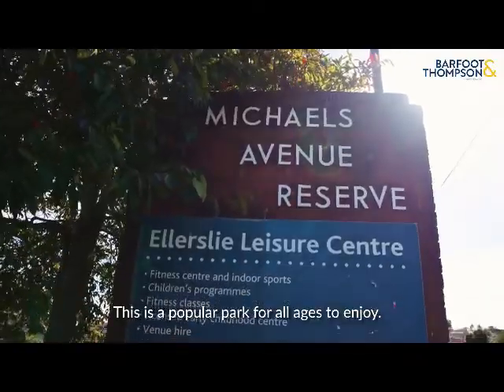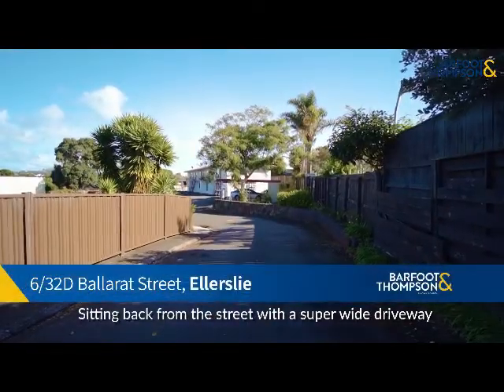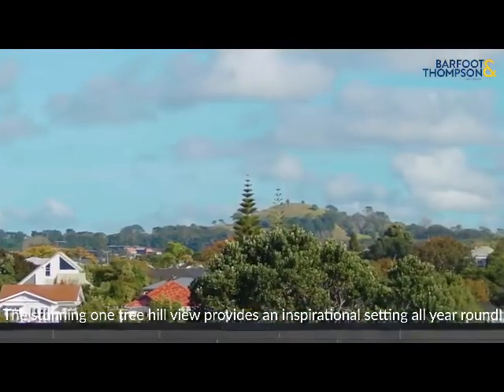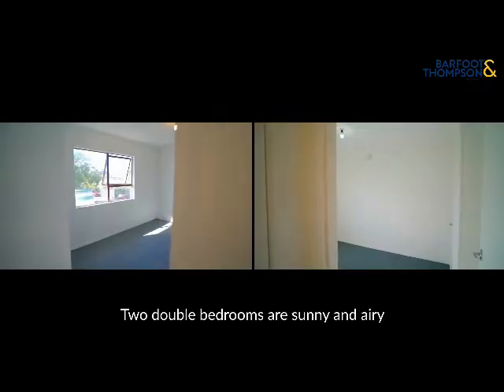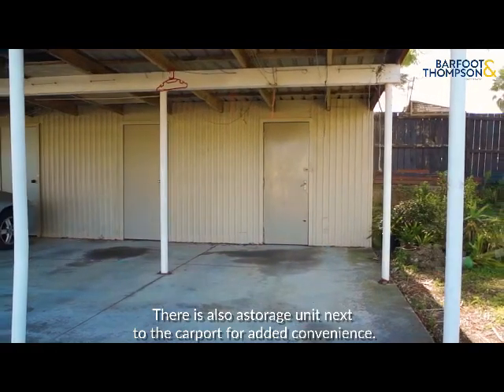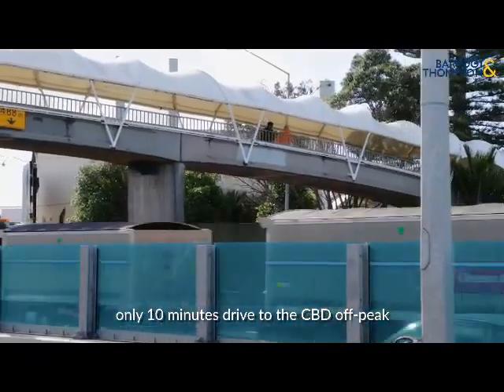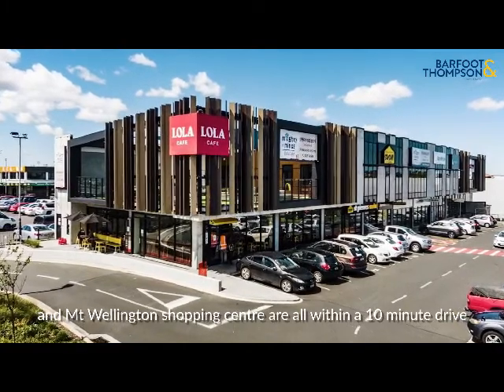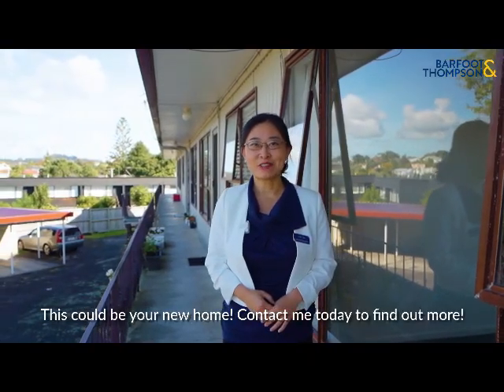SOLD - 6/32D Ballarat Street, Ellerslie - Amy Chen and Jane Wang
Ellerslie Bargain with great parking!

A brand new carpet was just installed! Ignore the new CV of $730,000.  Make an offer!

First time on the market in 28 years!  Must be sold!

Sitting back from the street with a super-wide ...

Property Marketed by: Amy Chen, Panmure and Jane Wang, Panmure